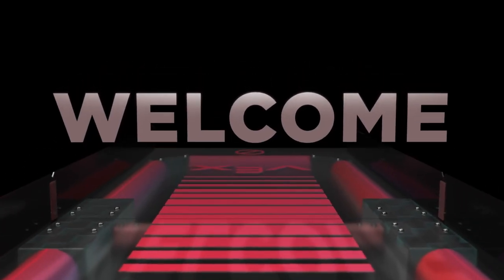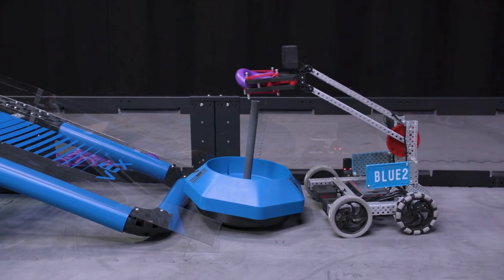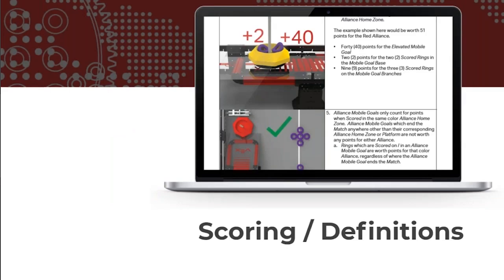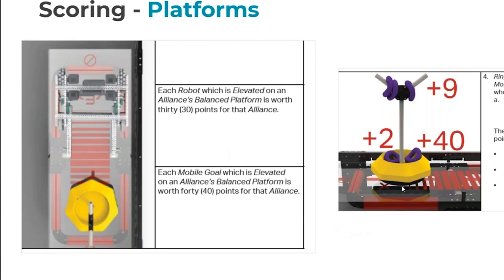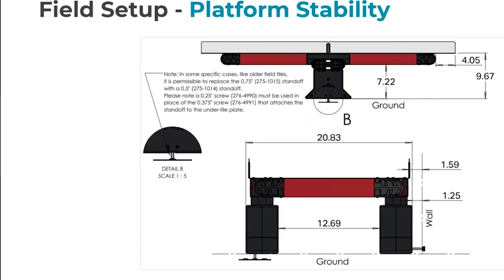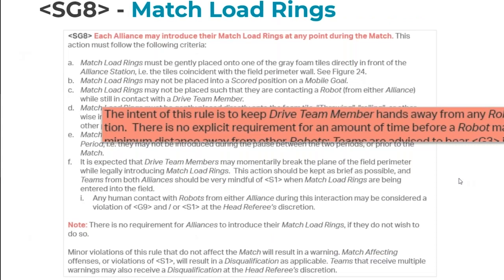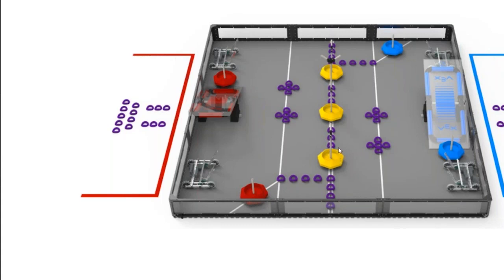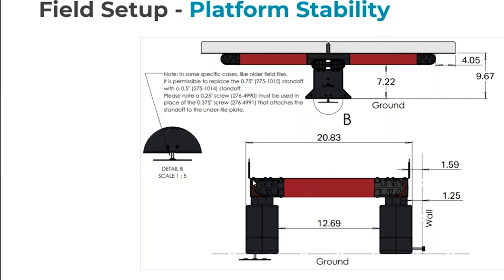VEX Robotics Competition Game Review | 2021 Virtual REC Foundation Summit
This session was recorded during the 2021 Virtual REC Foundation Summit on July 21, 2021.